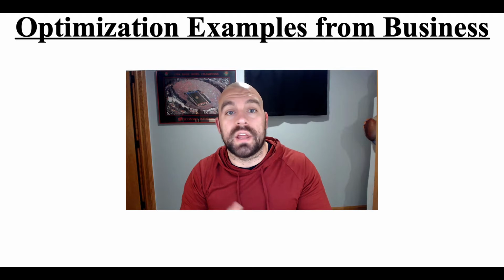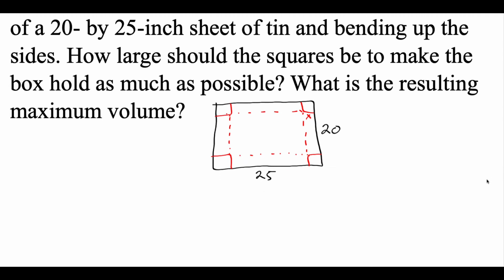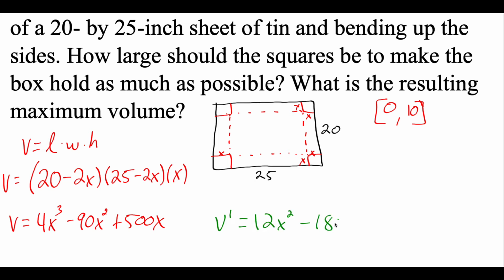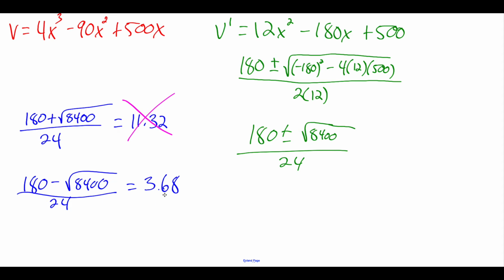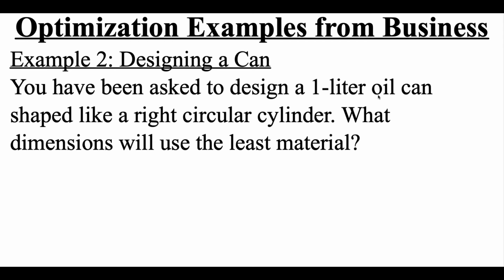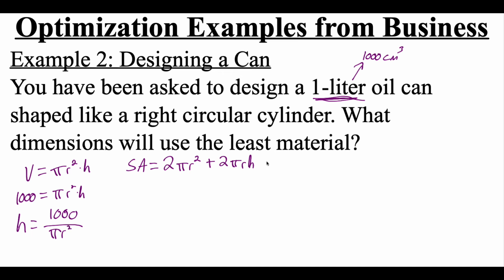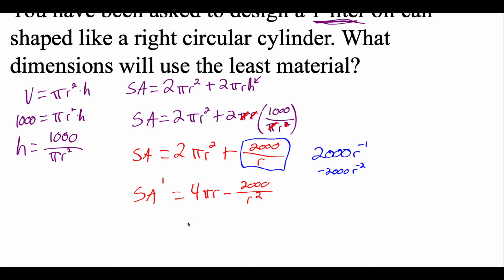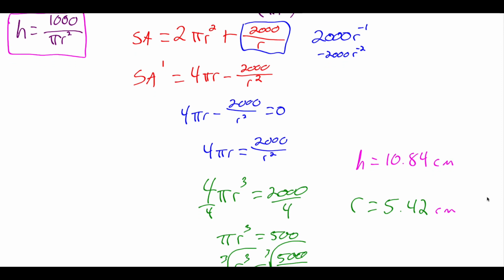5.4.3 Optimization Examples from Business